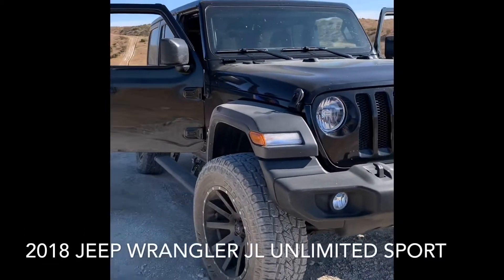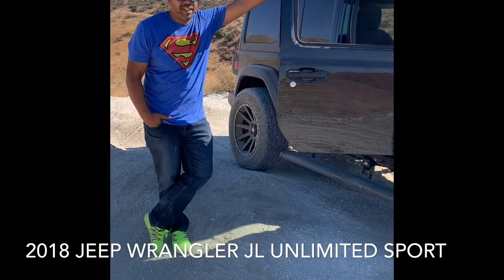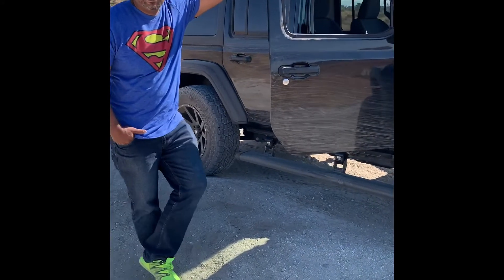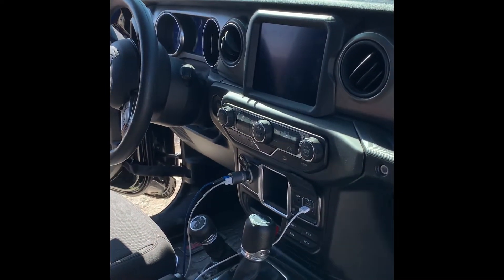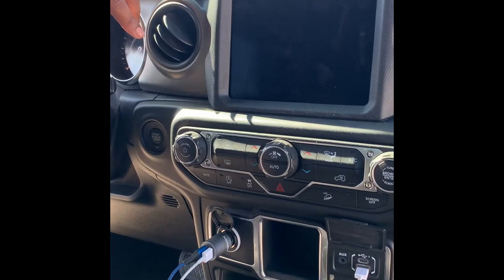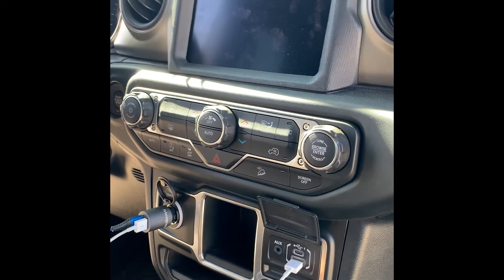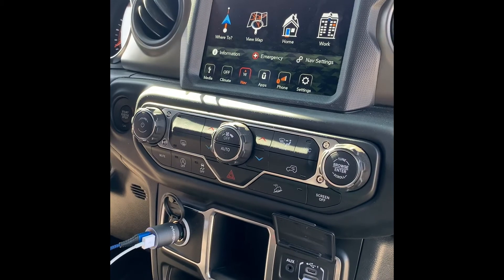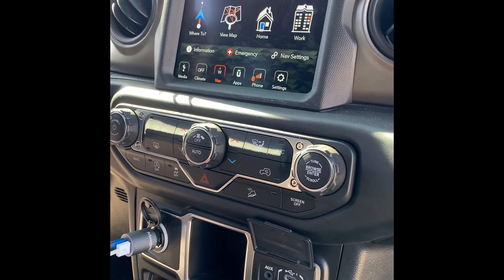2018 Jeep Wrangler JL Custom Screen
Custom screen done on a 2018 Jeep Wrangler JL with rubicon controls, when the dealer said it was not possible.